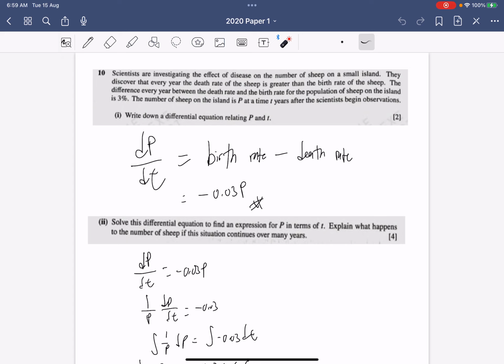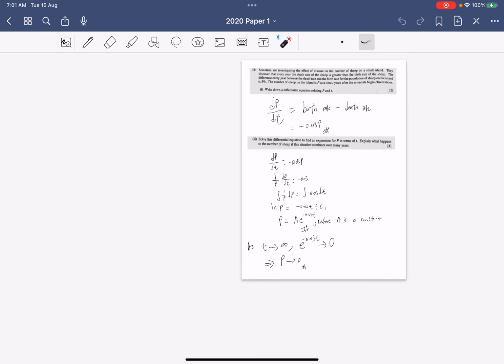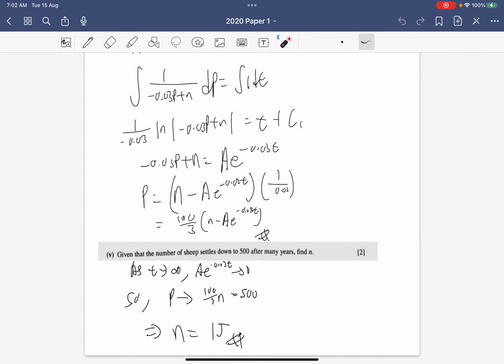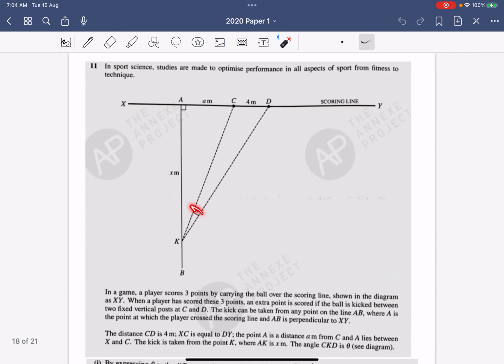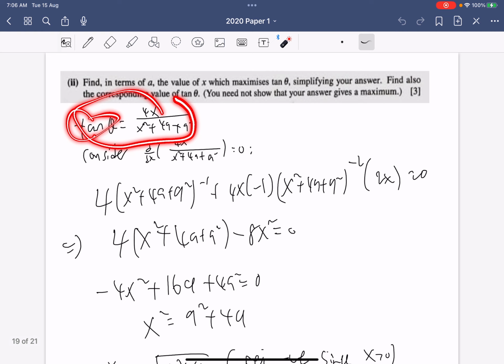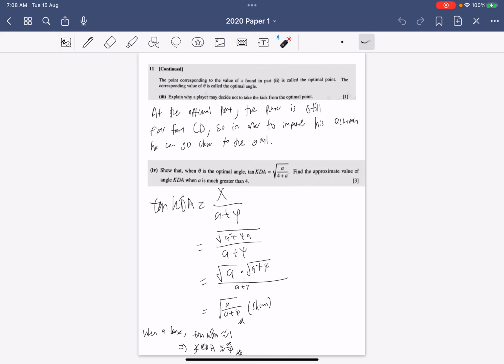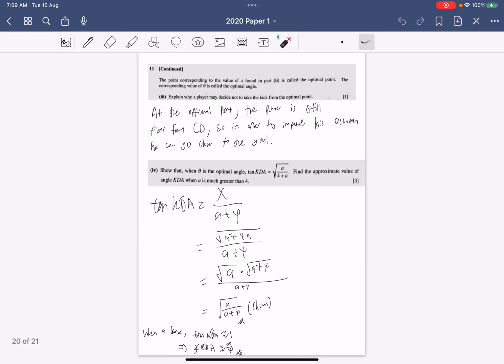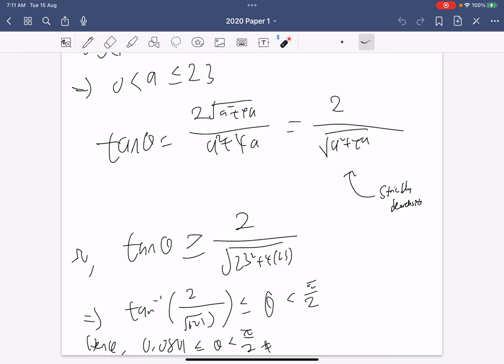GCE JC 2020 H2 Math Paper 1 Questions and Answers - Part 4